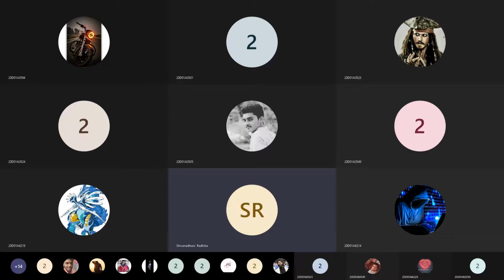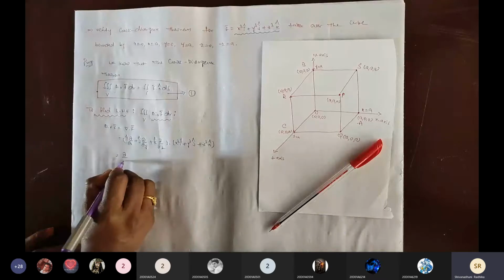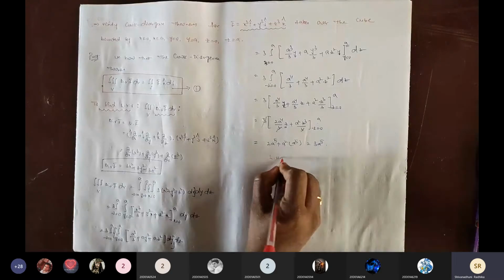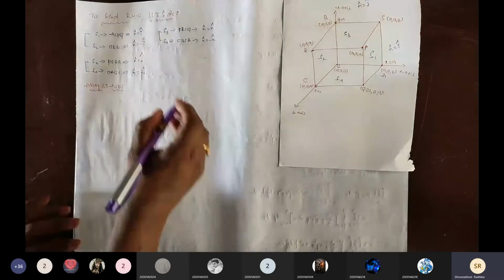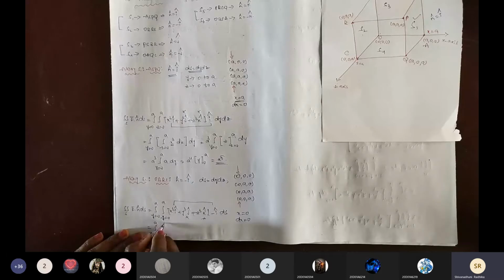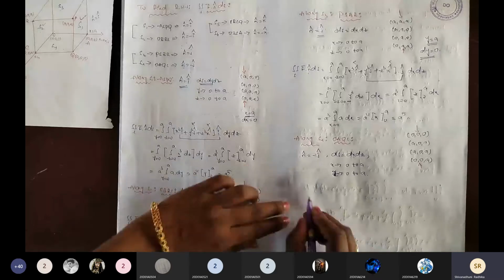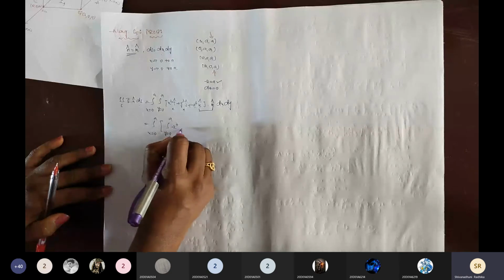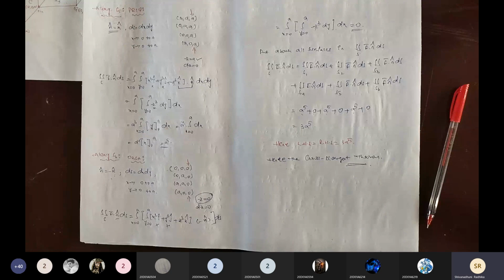gauss-divergence theorem in M2